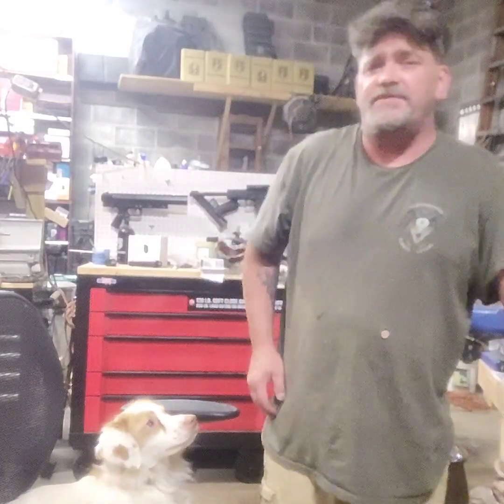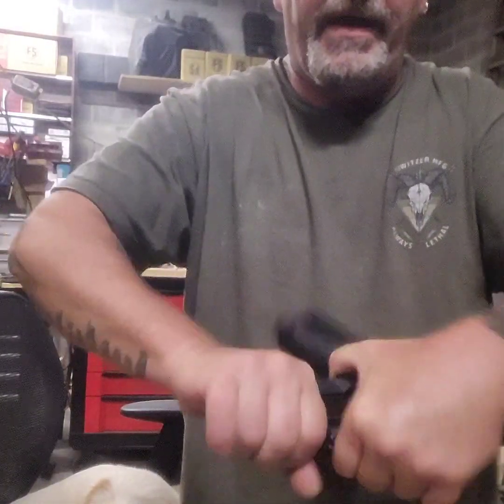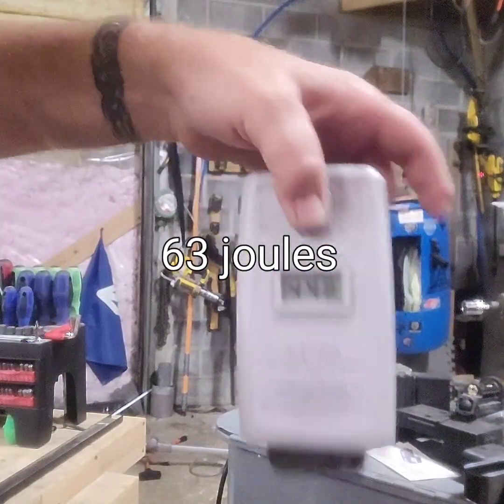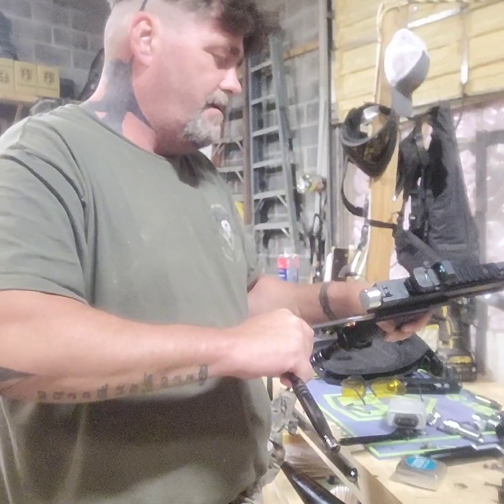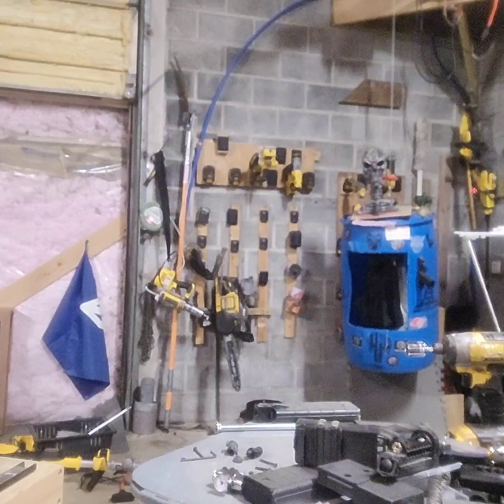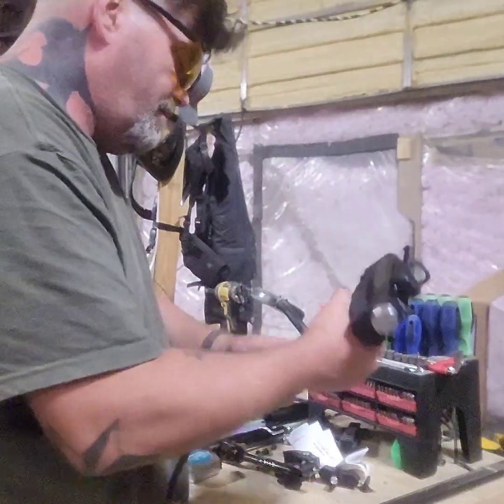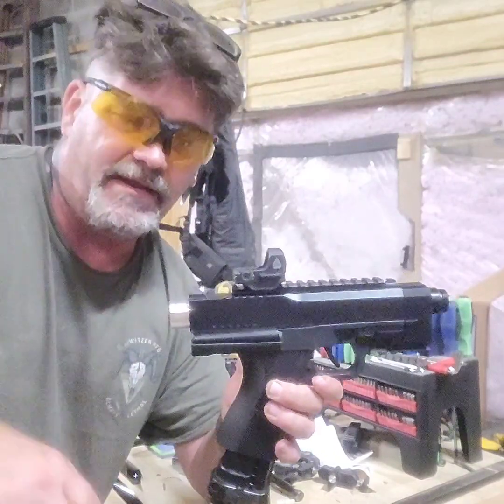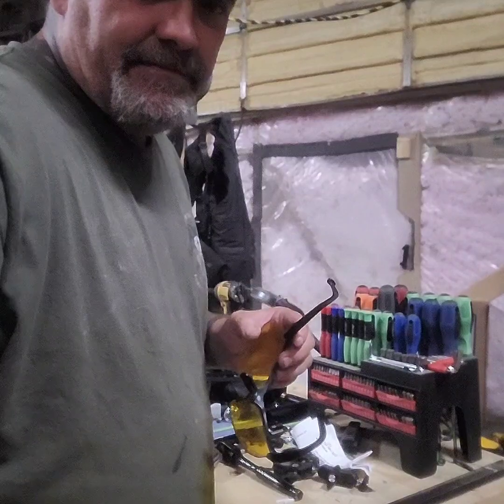SSD power plug for the tcp